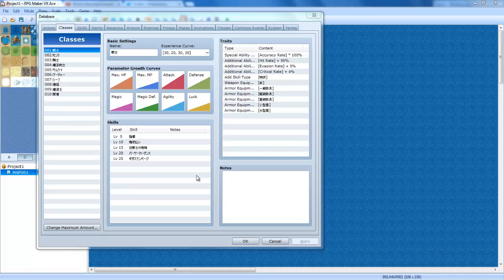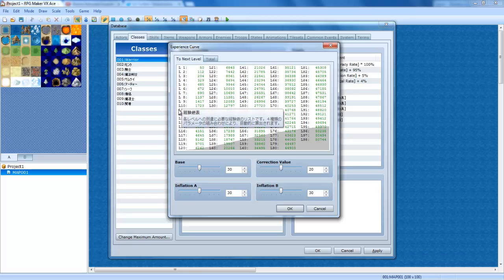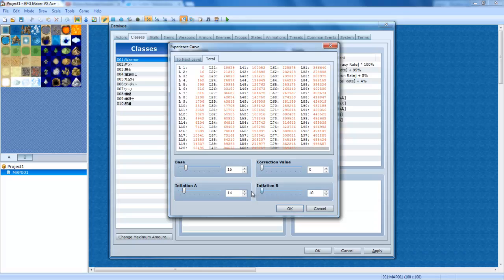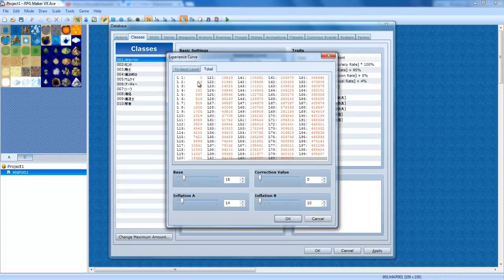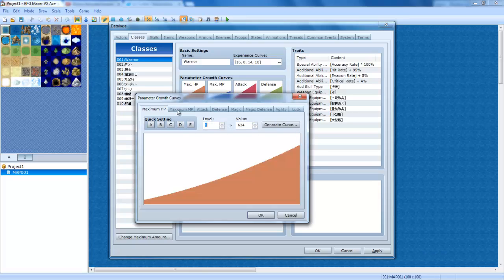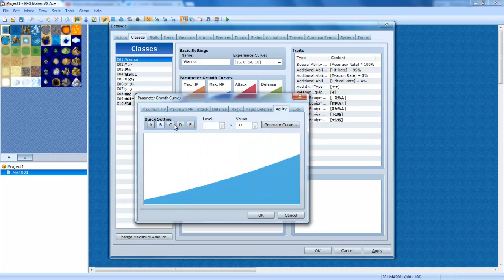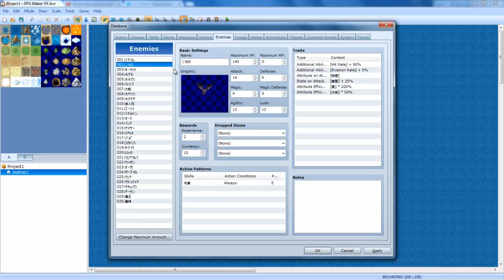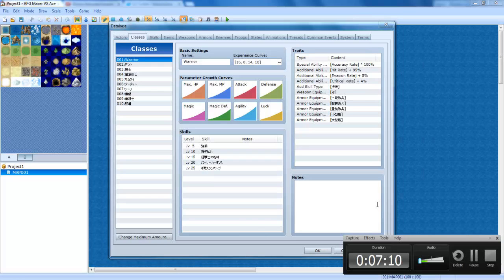RPG Maker VX Ace: How to make a good RPG - Episode 7: Creating a balanced Level-Up and Stats System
Hi everyone! :D This tutorial teaches you how to create Balance between
leveling up, the stats you gain, and it teaches you a bit more about
the EXP Curve system :D In this you will also learn how to edit the
enemies a little bit, to change the exp amount they give.